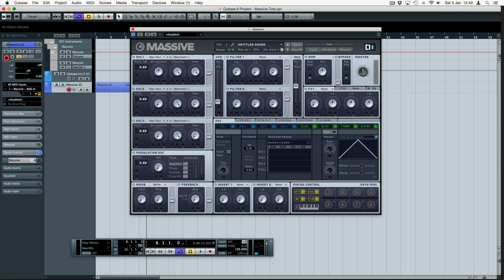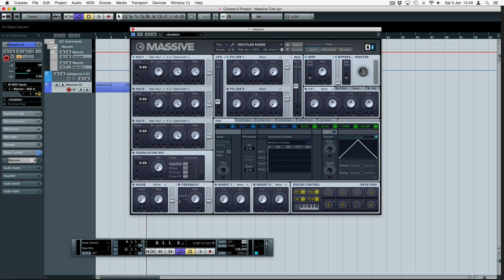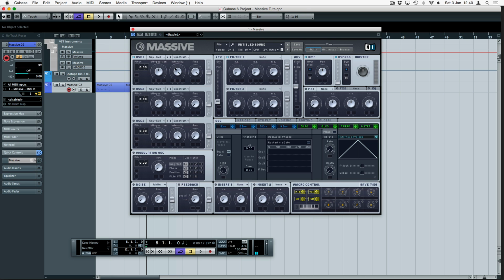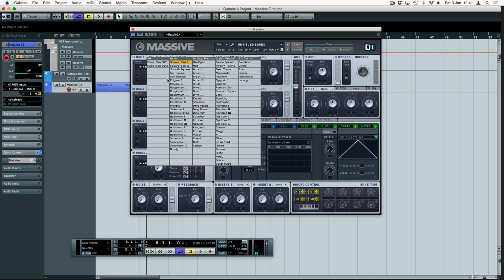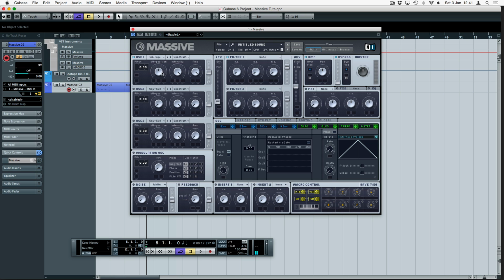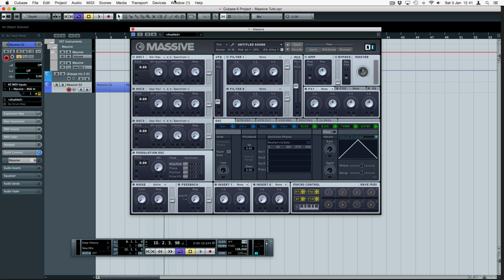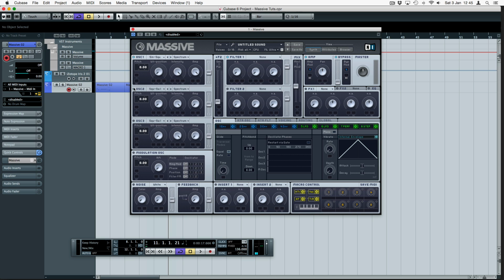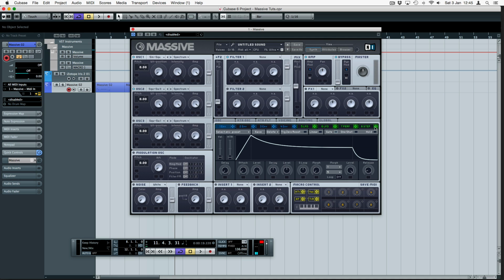Learn & Understand Massive | Part 1 | Oscillators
I have been watching various youtube videos with teachings  of massive and to be honest a lot of them are wrong and heavily opinionated.
I order to learn something you have to start with the basics, learning to drive for example is case of starting with the basics of where things are and what things do.
This is part one and I hope you like the series as there are a lot more videos in the pipeline :)